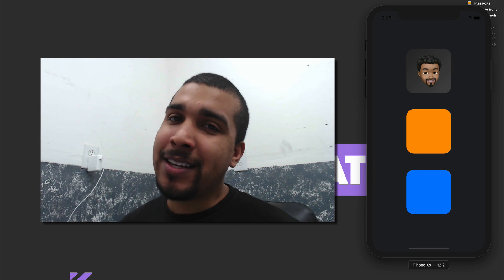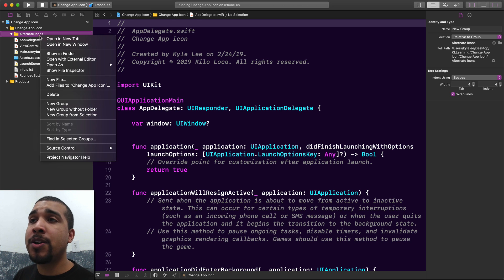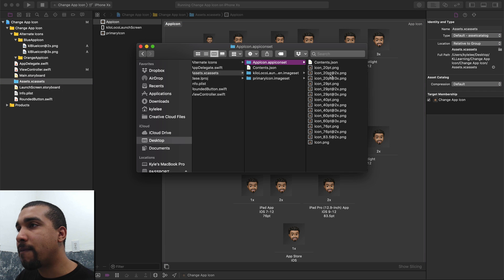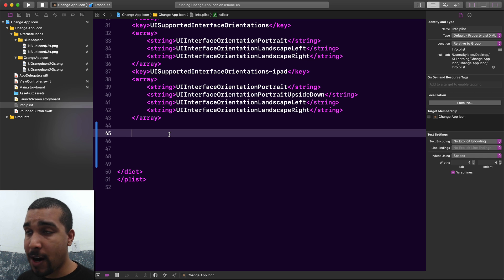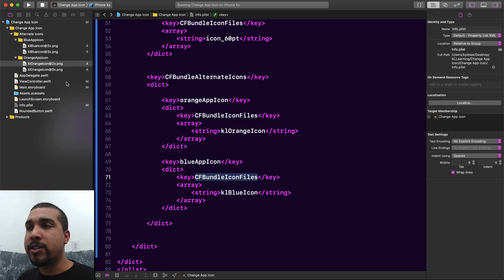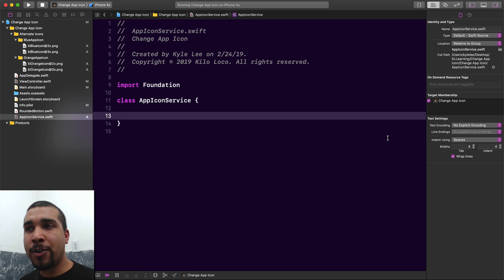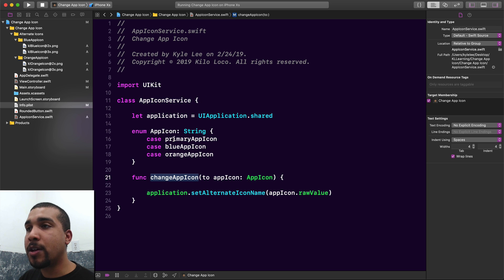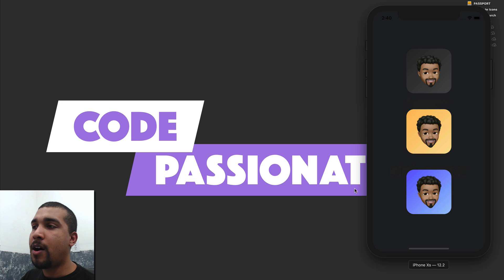Change Your App's Icon | Swift 5, Xcode 10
Today we go over how you allow your user to change your app's icon programmatically.

A couple of weeks ago, Slack decided to change their app icon to a new design. This change was widely ridiculed by hundreds of people on social media and didn't seem to be well received.

By the end of this tutorial, you will learn how to not make the same mistake as Slack, by providing options to your users on what the App Icon will look like on their device.

GEAR